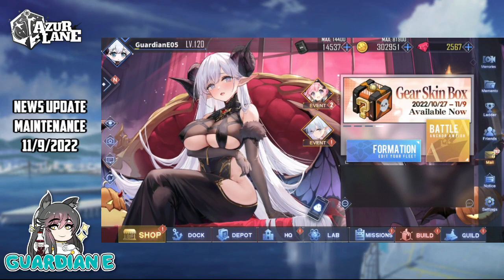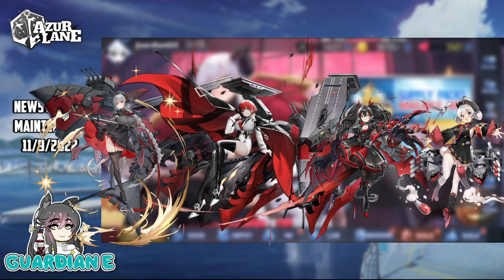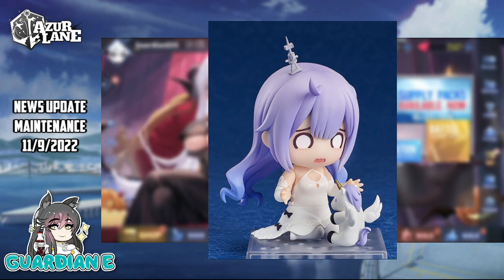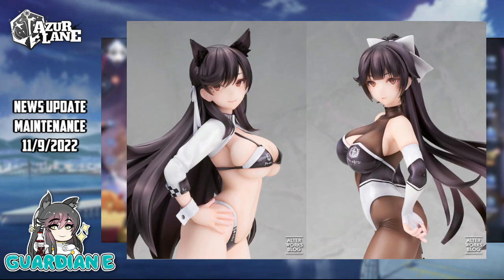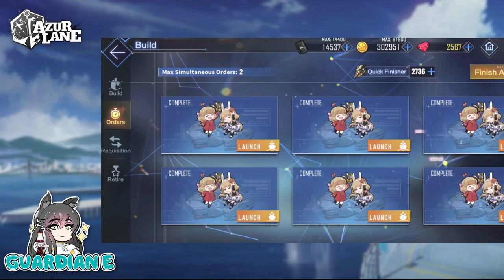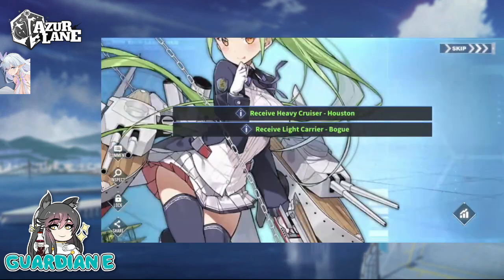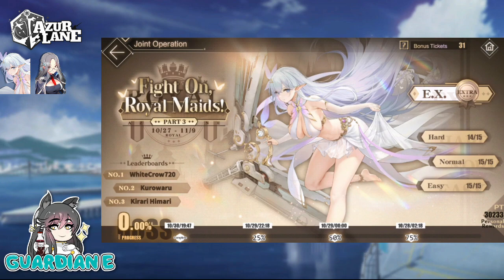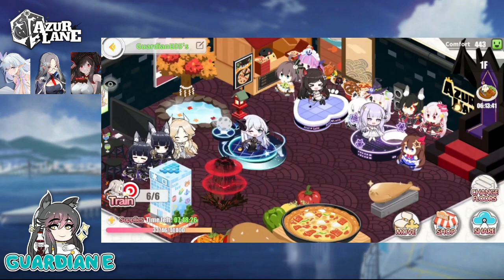[Azur Lane] NEWS Update: INVERTED ORTHANT Rerun Incoming!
Azur Lane's next maintenance brings the Inverted Orthant Rerun, featuring Peter Strasser, Prinz Heinrich, U-37, and more!  We also cover a few figure releases, and wrap up the "Fight On, Royal Maids" pt. 3 with some daily event pulls.